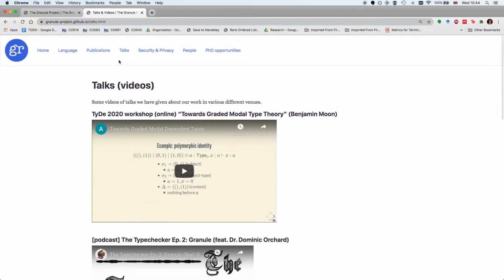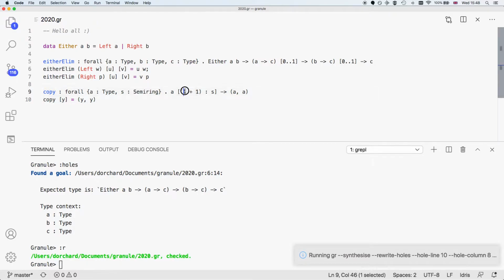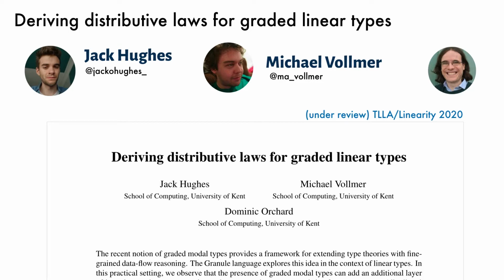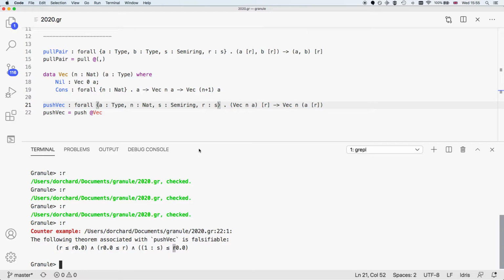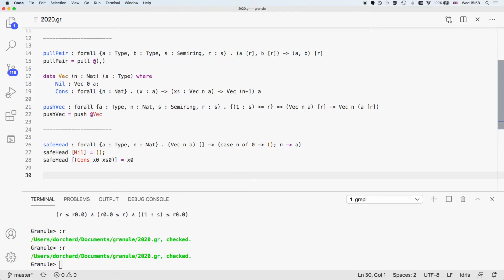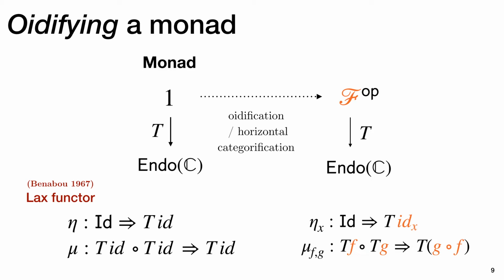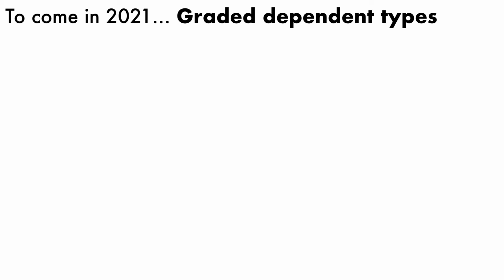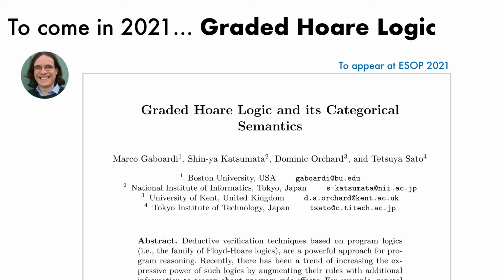The Granule project in 2020, Granule language v0.8, and some of what's next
A quick overview of what we've been up to in the Granule project this year, including a brief demo of new features in the Granule language v0.8 release. There is also a brief look forward to results coming out in 2021. Links to papers, talks, and Granule itself can be found on our project